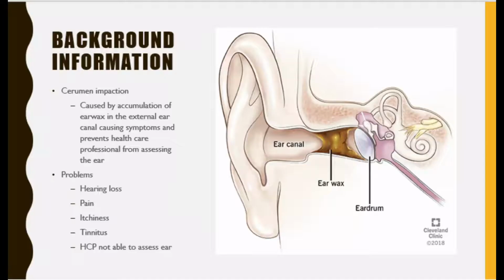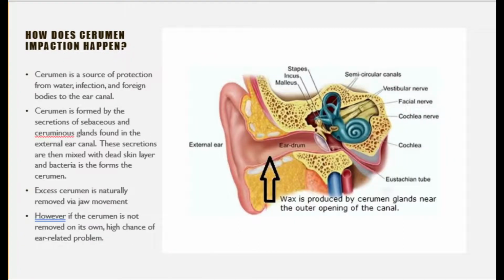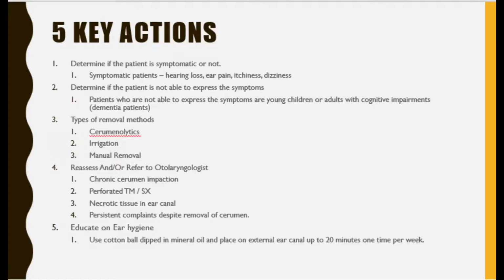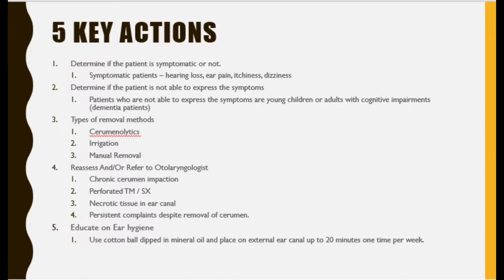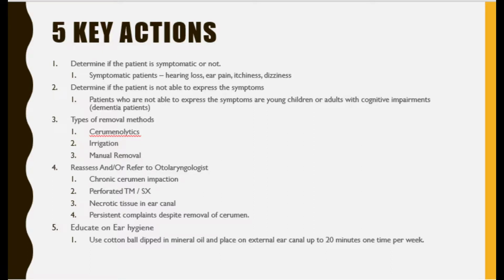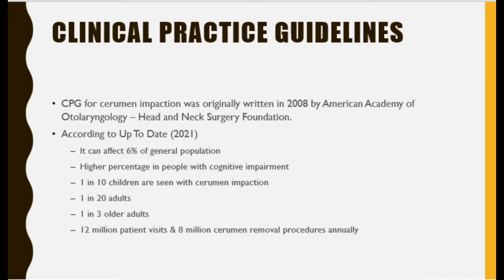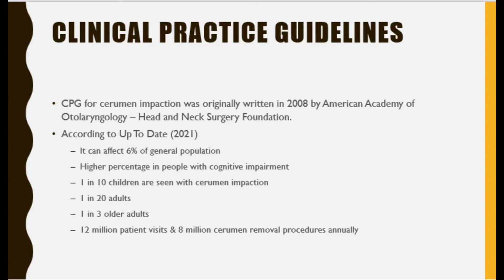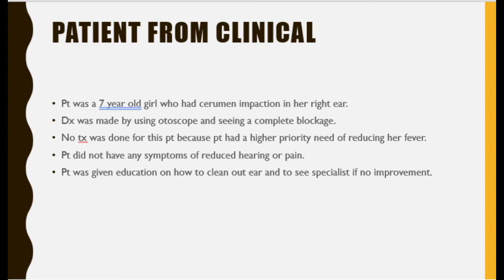Cerumen Impaction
This is a PPT presentation on cerumen impaction I did for my FNP class. I’m sorry my pronunciation isn’t perfect.. but I did my best lol. Enjoy and I hope it helps someone